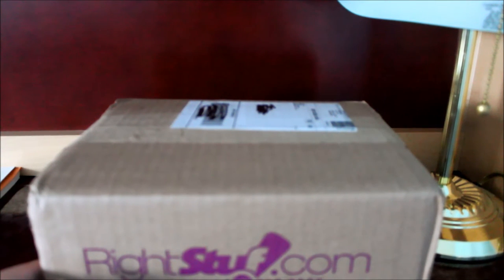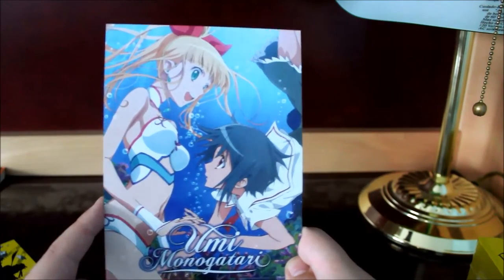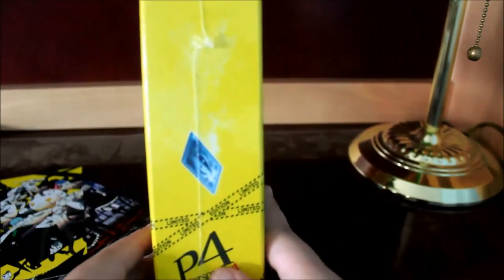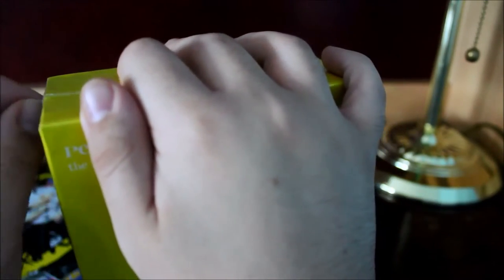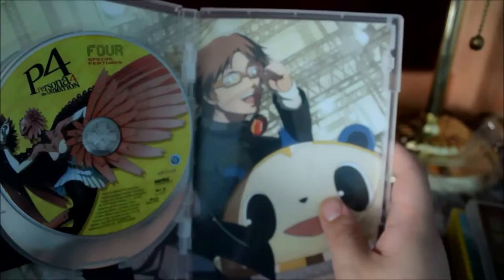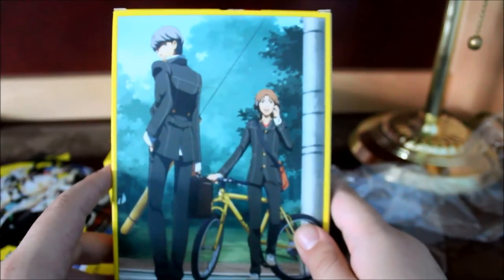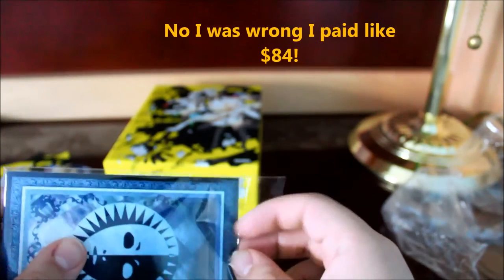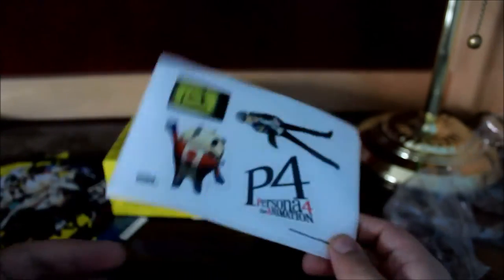Persona 4 The Animation Unboxing (Collector's Edition)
Today I will be unboxing the Persona 4 collector's edition from sentai filmworks.

1-"Trilobite"
Podington Bear-(Album-"Pensive)
2-"Entry # 9 - Farewell, Mrs Heilberg"-The Fischermen (Album-"Diary)

These songs are free to use and is considered a free songs to use derived from this website.